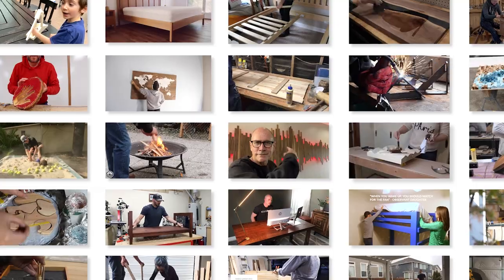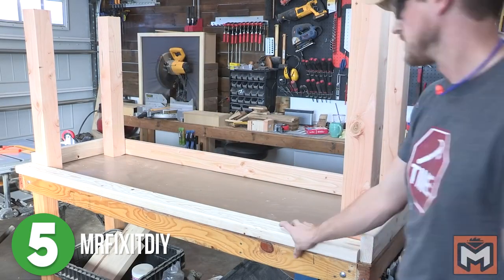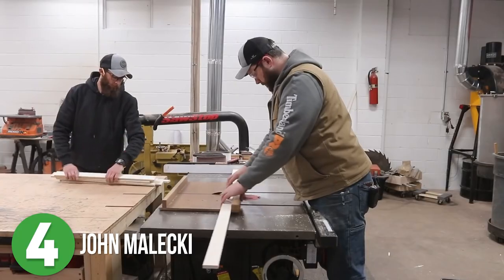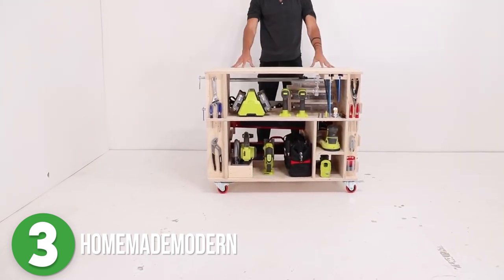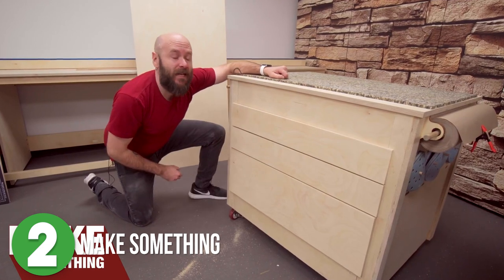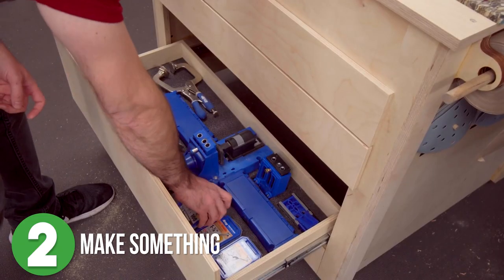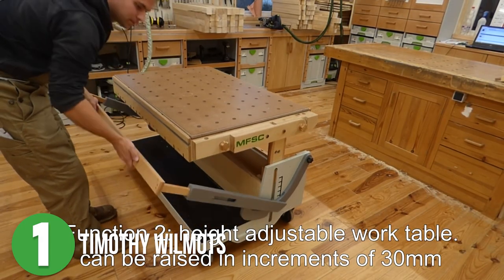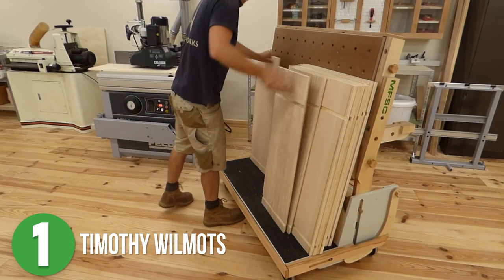Top 5 DIY Shop Carts! The Best Maker Videos for Your Next Build!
Hey Guys! My name is Sarah, and this is my Top 5 DIY, Shop Carts! Every week I'll help you sort through the endless stream of maker videos, and help you find the very best for your next build! This week we look at DIY Shop Carts from:

Have you found a shop cart build that should have made it onto my list?

You can see all 5 videos in my article on our website at Belts and Boxes right here!